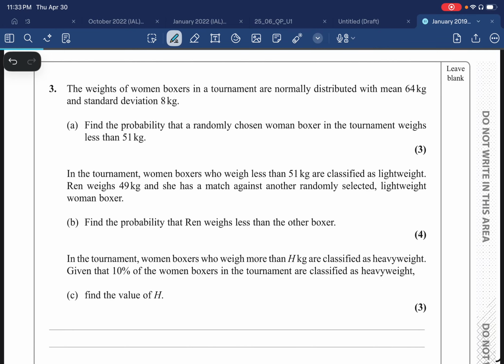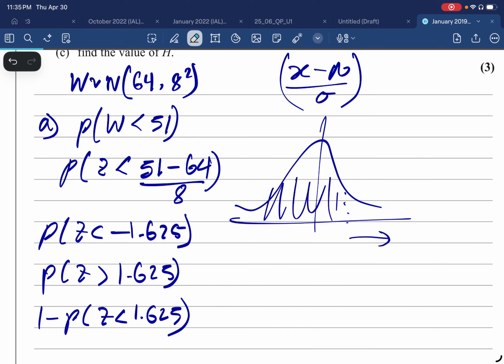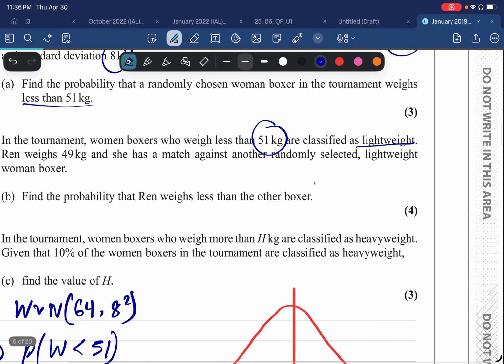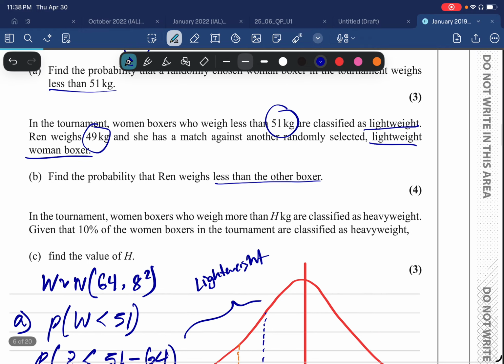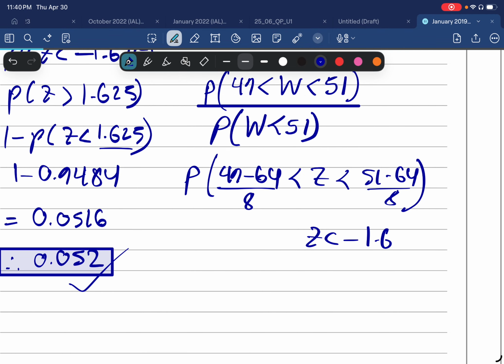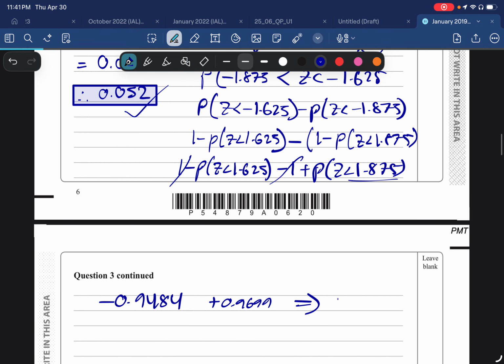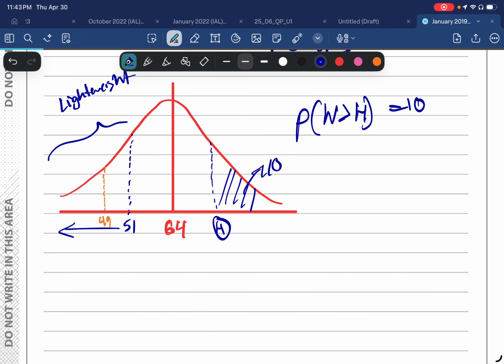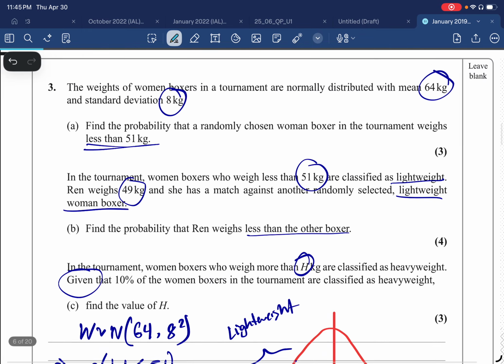IAL S1 Jan 2019 Q3 (Normal Distribution)